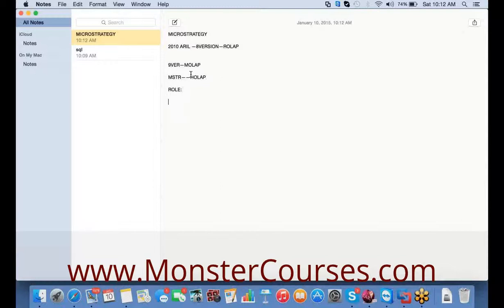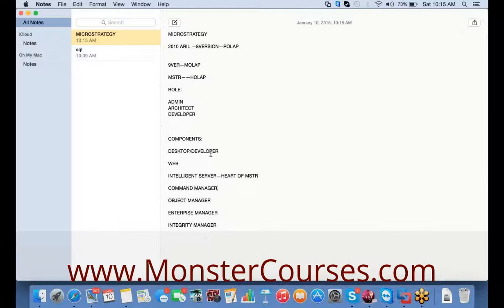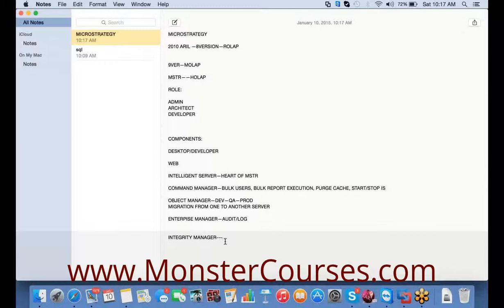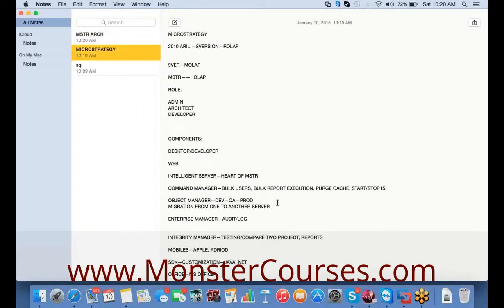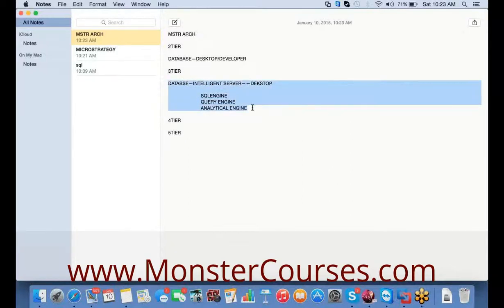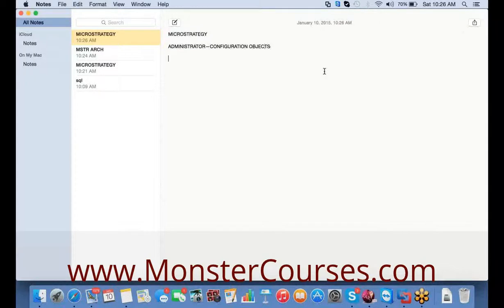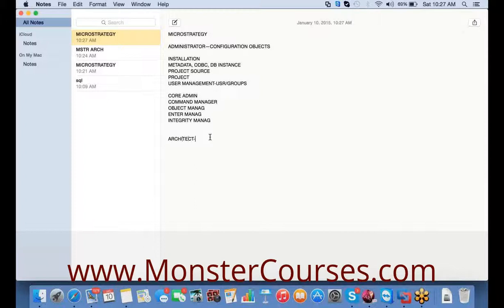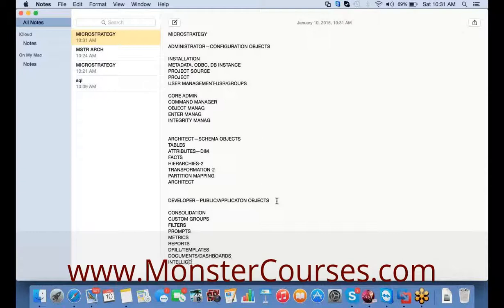Microstrategy 9.4 Online Training | Microstrategy Demo | Microstrategy video Tutorial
Microstrategy ONLINE TRAINING
MonsterCourses is a Global Interactive Learning company started by proven industry experts with an aim to provide Quality Training in the latest IT Technologies. MonsterCourses has a pool of Expert Trainers worldwide on all the technologies to train the students. MonsterCourses is offering Training services to Major IT companies and to individual learners worldwide. About Our faculty: we have excellent Microstrategy instructors who have real time experience plus expert orientation in Online Training.

You Can Attend a FREE DEMO Classes
MonsterCourses’s Training offer you:
1. Interactive Learning at Learners convenience
2. Industry Savvy Trainers
3. “Real Time" Practical scenarios
4. Learn Right from Your Place
5. Customized Course Curriculum
6. 24/7 Server Access
7. Support after Training and Certification Guidance
8. Resume Preparation and Interview assistance
9. Recorded version of sessions

Note: We can customize course content as per your requirement.

We have a new batch starting on MICROSTRATEGY Online Training.

We enable you to impart IT education, learning and teaching services to interact with individual students, learners and corporate organizations across the world while imparting IT training courses and programs. We provide you an efficient opportunity to learn the world-class teaching models in IT training arena.

Experience the Quality of our Online Training.
For Free MICROSTRATEGY Online Training Demo Please Contact

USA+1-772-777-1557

Skype Id : MonsterCourses